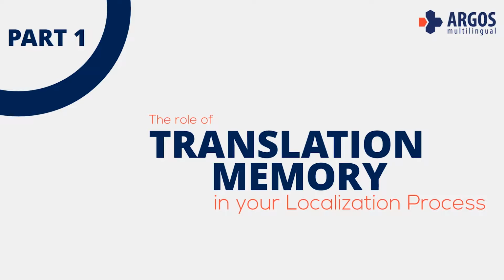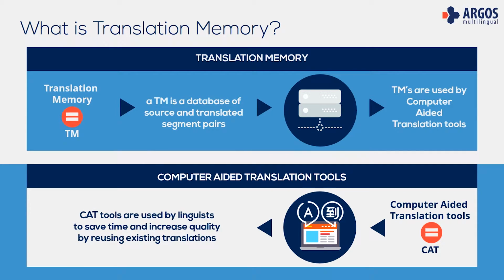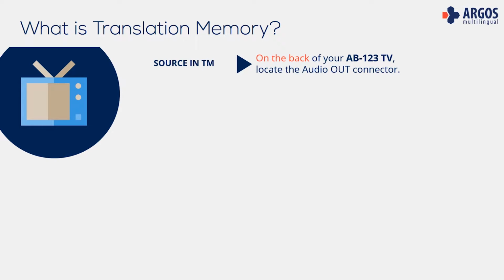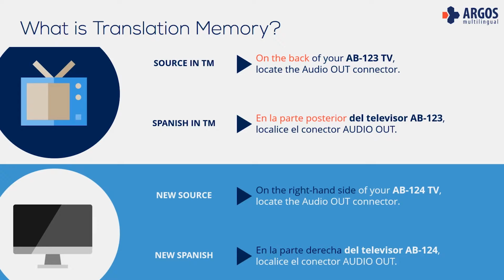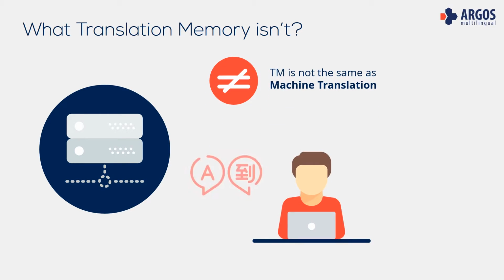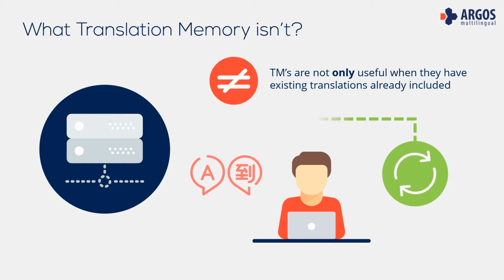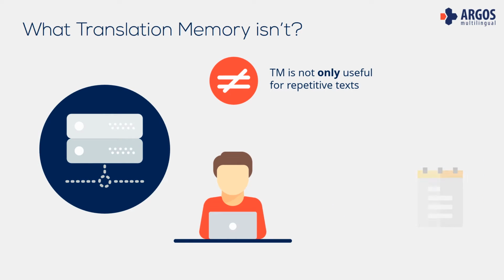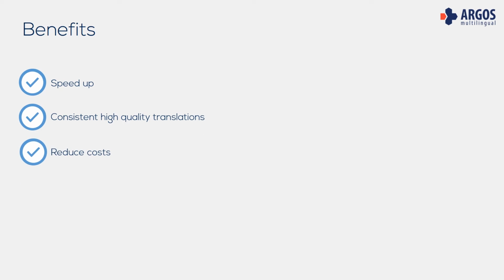Translation Memory in Your Localization Process Part1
Do you know how Translation Memory fits into your localization program?

In this first webcast, we will explore what Translation Memory (known colloquially as TM) is, what it isn’t, and summarize its benefits.

to find out what Translation Memory looks like and how you can make the most of TM in your localization program.

...or just Be Social!